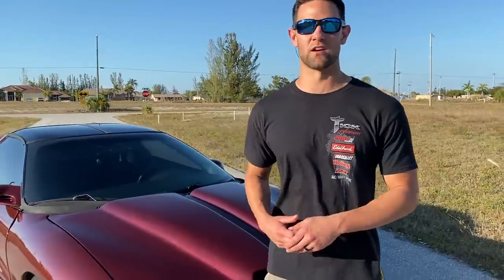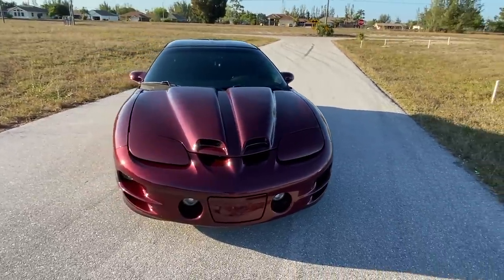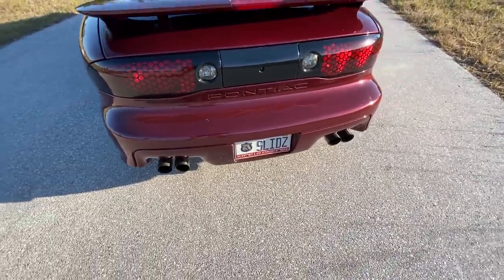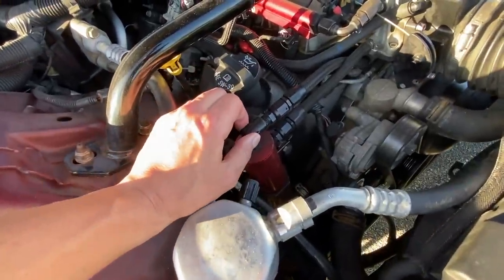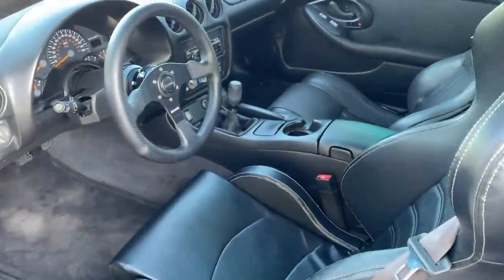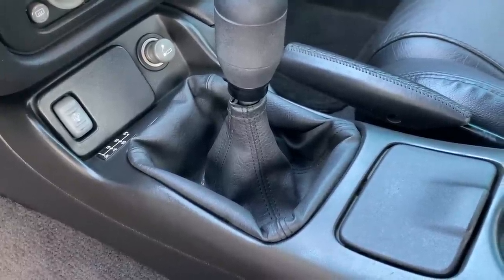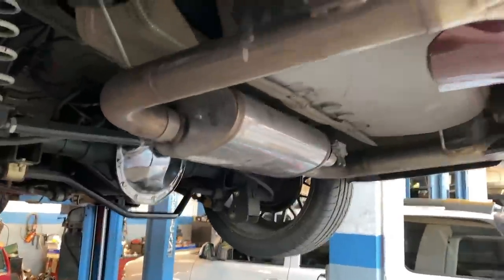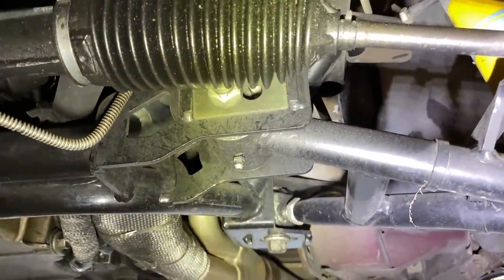In Depth Look At My TRANS AM DRIFT CAR!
In this video I answer some frequently asked questions about my car and I show in detail all the components of my drift build.